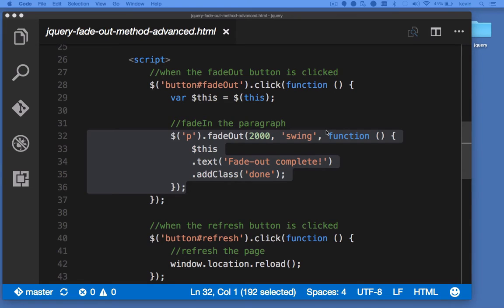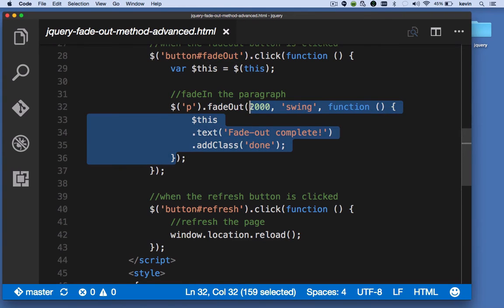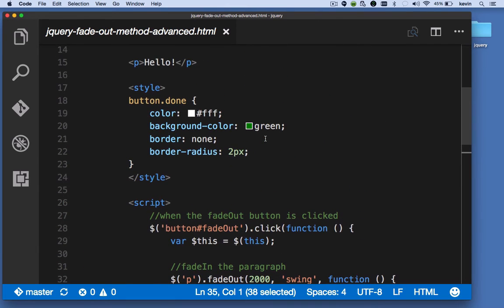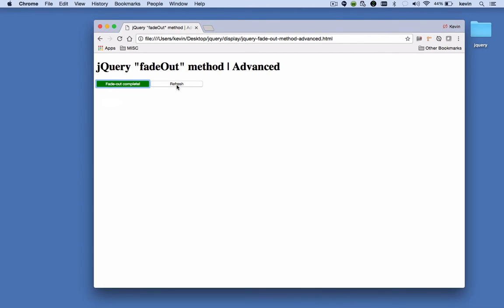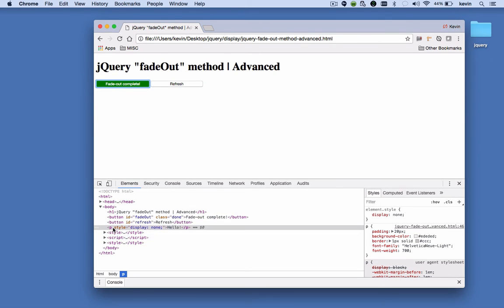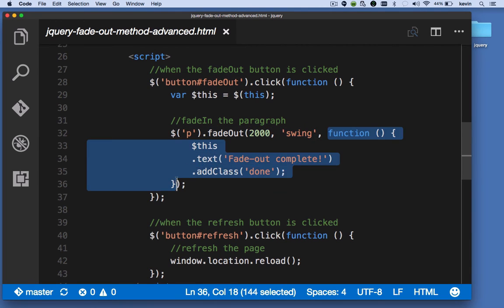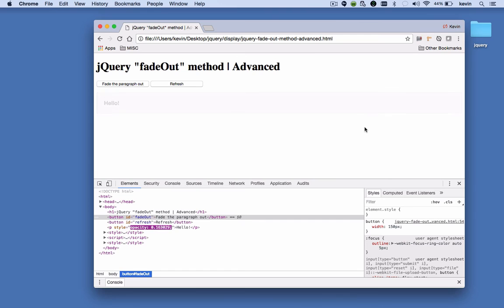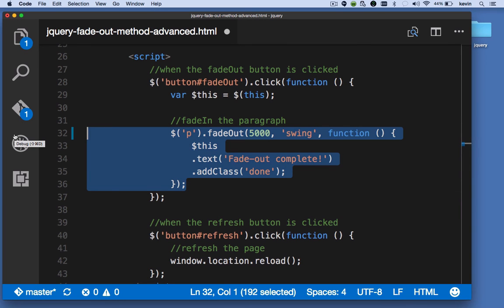How to use the jQuery fadeOut Method - Advanced